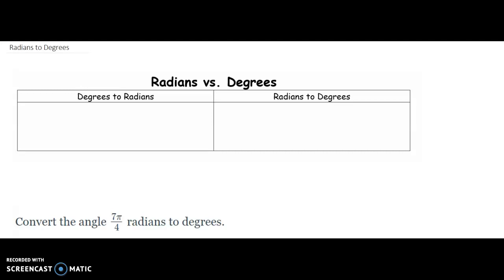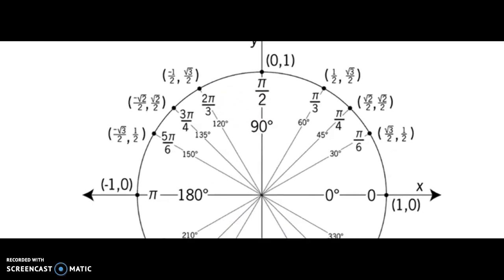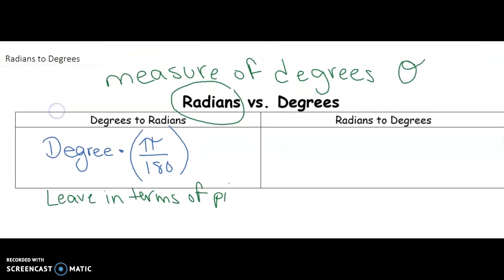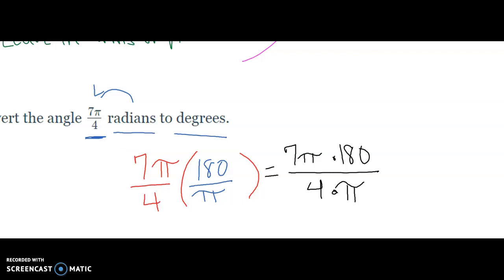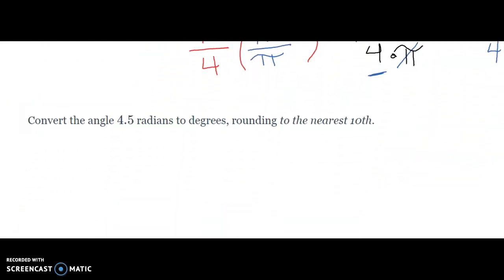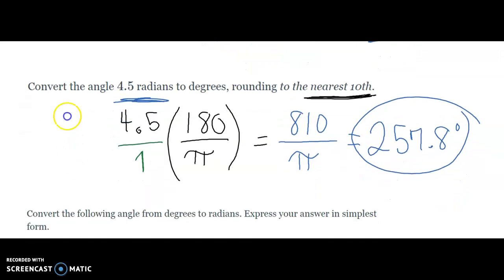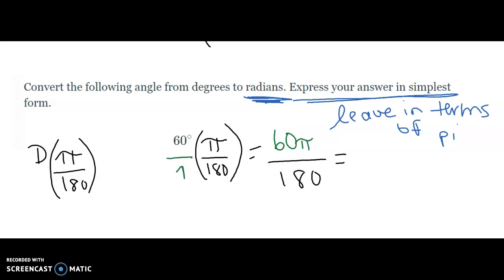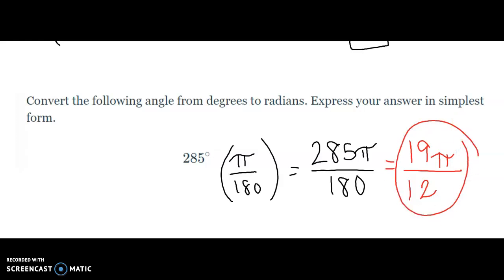Deltamath: Converting between Radians and Degrees